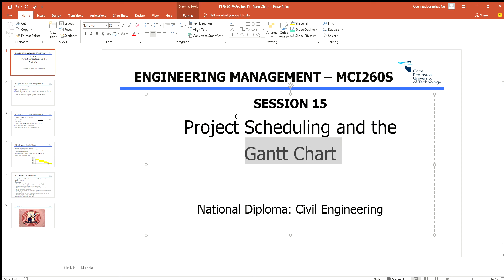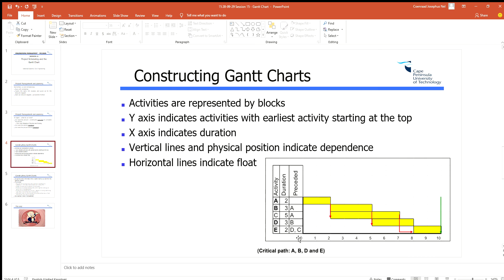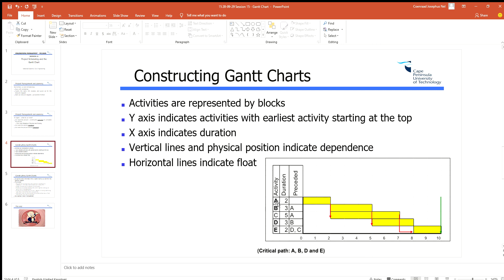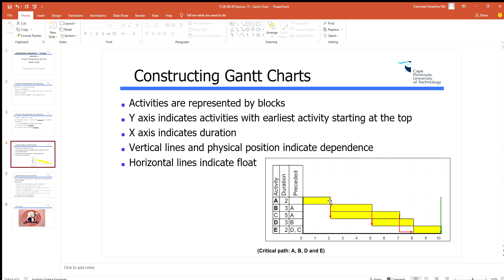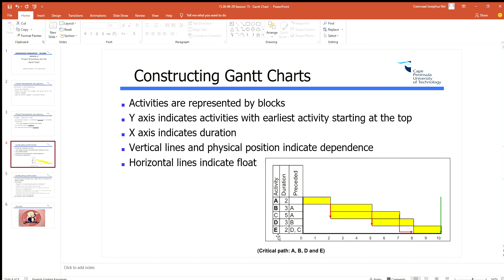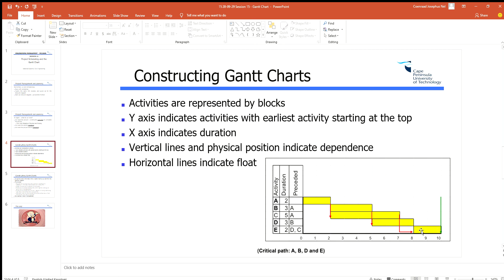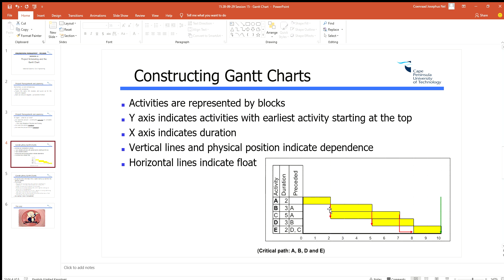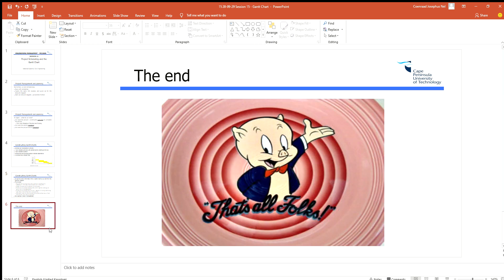15 Gantt Chart Presentation video